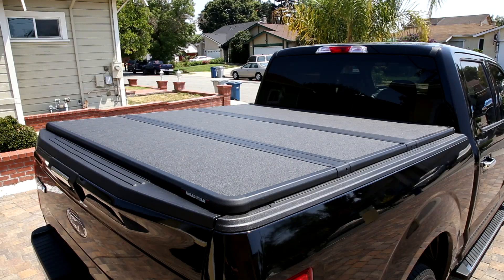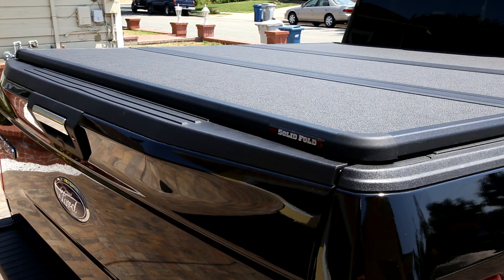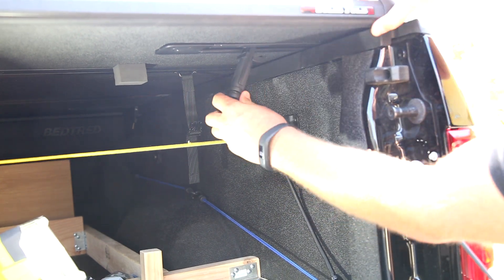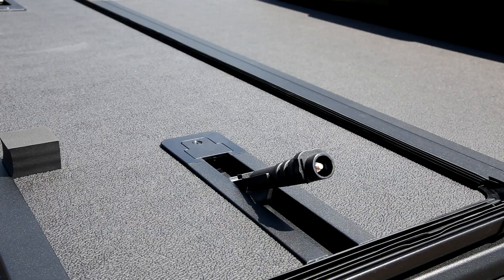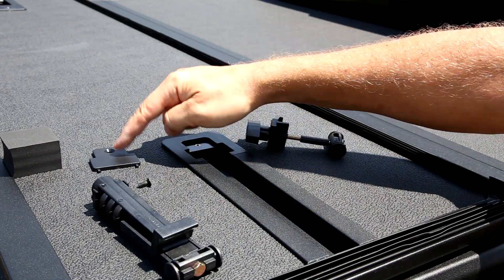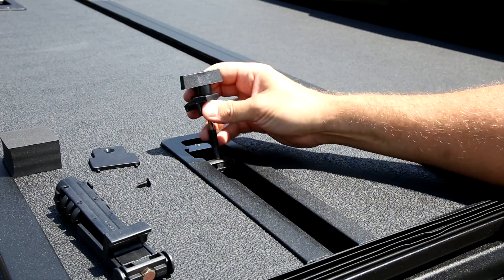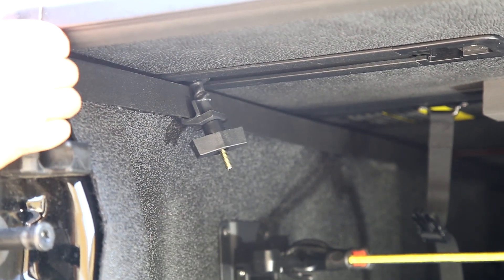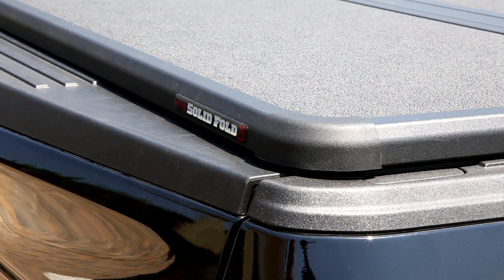Theft Proofing a Extang Solid Fold 2.0 (pre mid-2017 model) Truck Bed Cover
In this video I'm replacing the Extang EZ-LOCK Clamps with JAW-GRIP Clamps so no one can lift the cover up to peek what's inside the truck bed. ... UPDATE: As someone (see comments) has pointed out, this might only apply to Solid Fold covers sold before mid-2017.